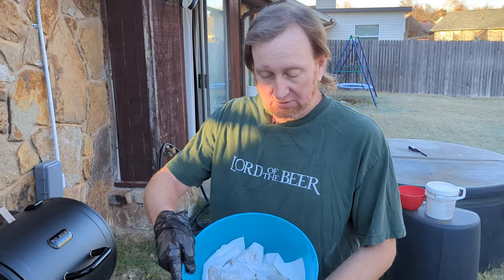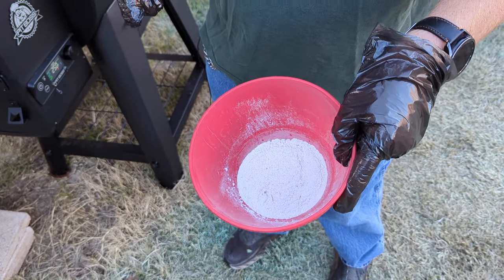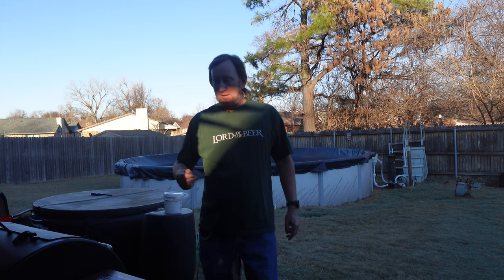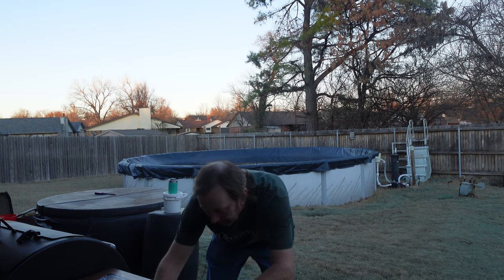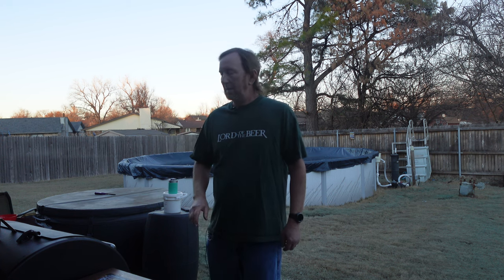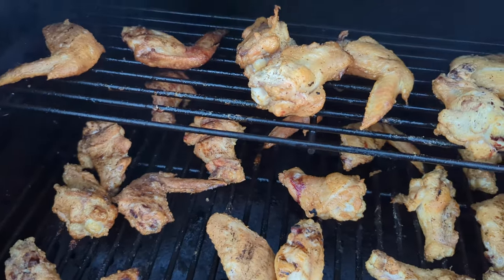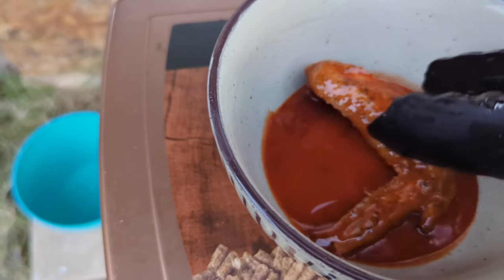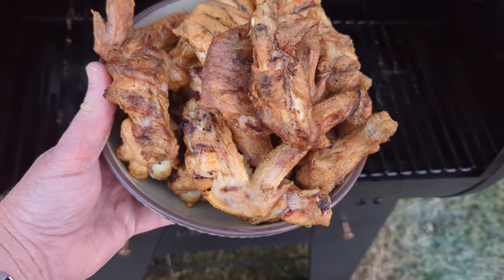Smoked Crispy Wings | Pit Boss Pellet Smoker Super Easy Steps!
Smoked wings for about a half hour at 250 degrees and then turned the heat up to get the crispiness that you love in a bite of wings.